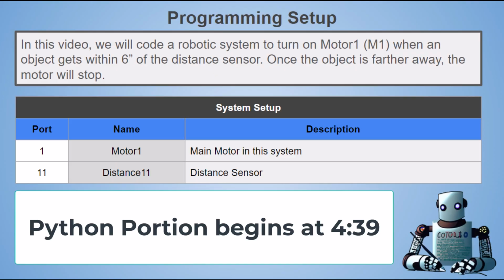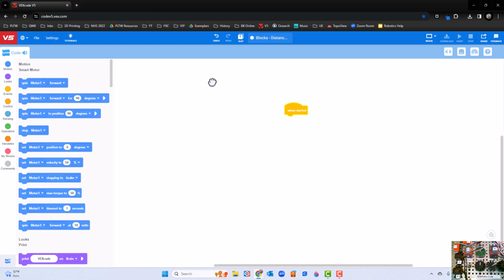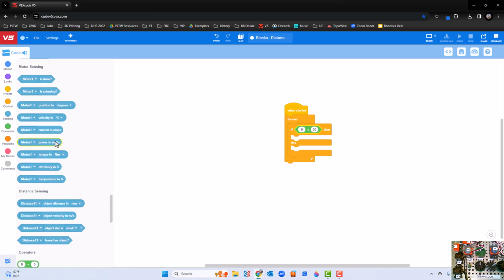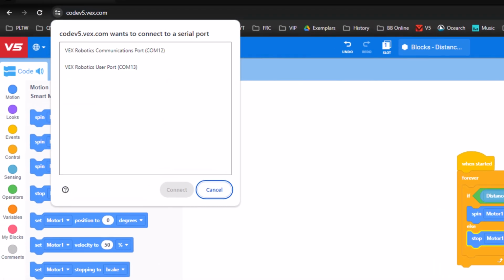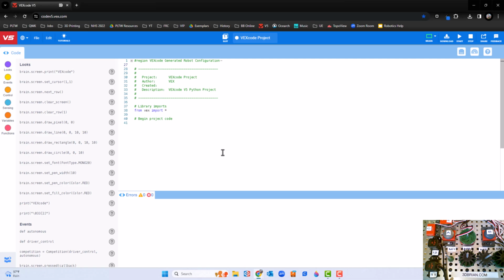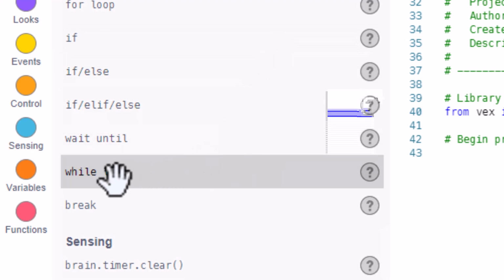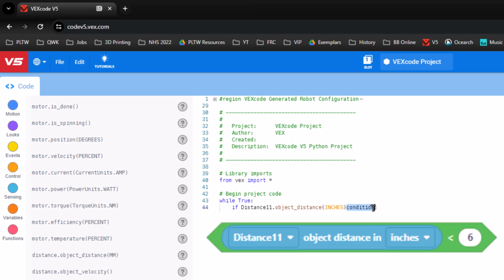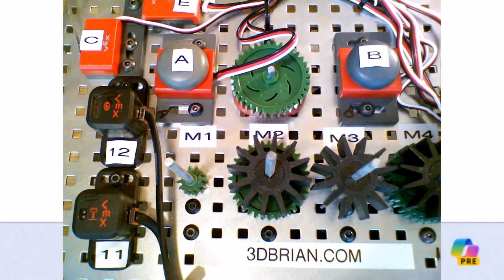VEX V5 Distance Sensor and Motor Programming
In this comprehensive guide, dive into the world of robotics with the VEX V5 system as we explore the seamless integration of distance sensors and motors. Join us as we uncover the potential of these components, showcasing their ability to enhance precision, accuracy, and control in your robotic creations. Whether you're a beginner or an experienced roboticist, this video will provide valuable insights and practical tips for maximizing the capabilities of your VEX V5 setup. Get ready to take your projects to the next level with the perfect blend of innovation and engineering prowess!